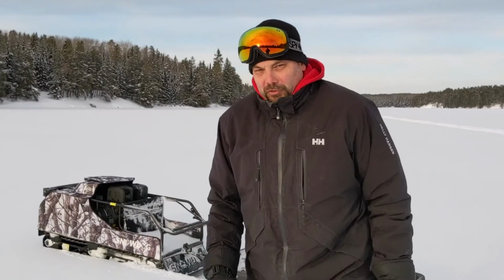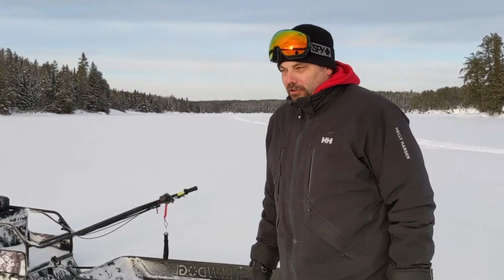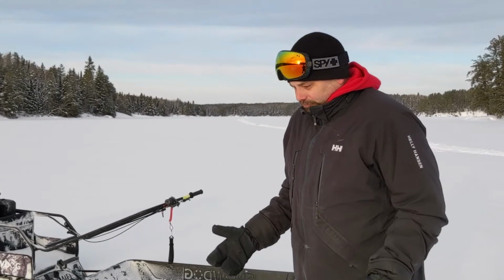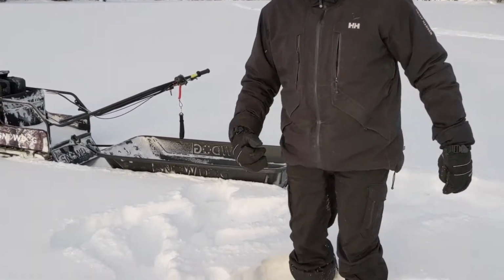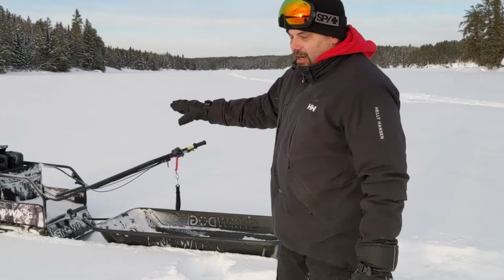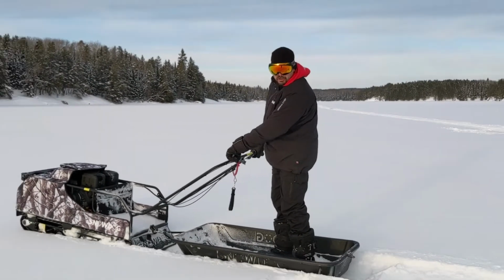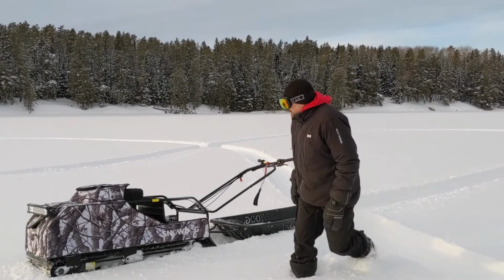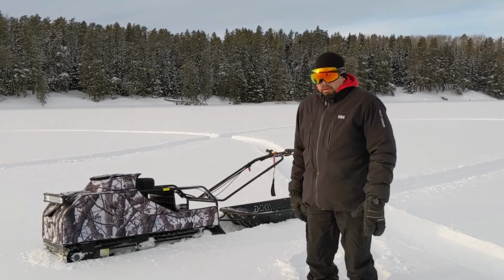Deep Snow Testing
One of the questions we get about Snowdogs is how they perform in deep snow.  We had the opportunity to do some testing in deep, soft snow, and we were impressed by how well the Standard 13 ripped through it!

We've also tested the Compact version, and they're even EASIER to steer in deeper snow!